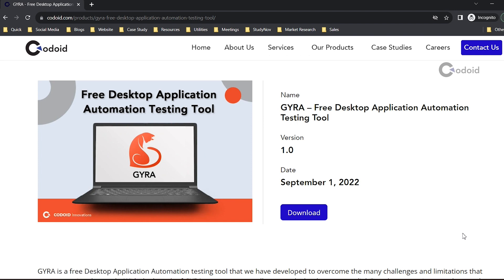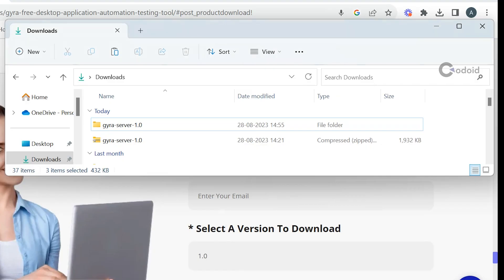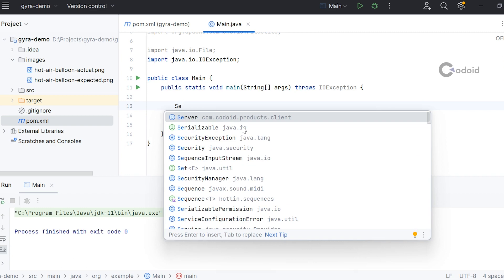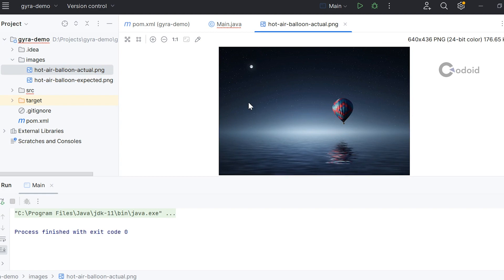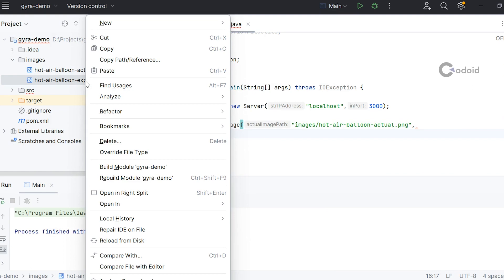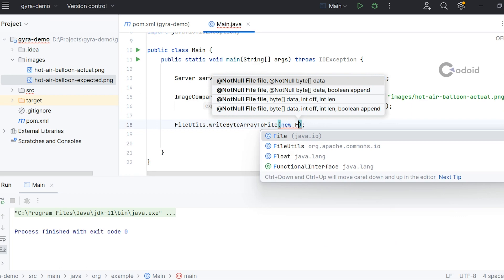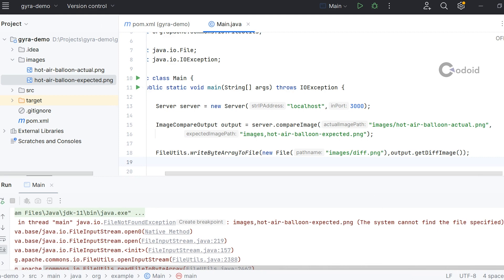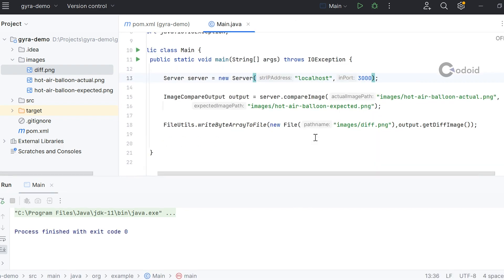How to Compare 2 Images Using Java? | Automation Testing | Gyra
Gyra is our homegrown free Desktop App Automation testing tool. Gyra enables you to perform image comparisons using Java where you can compare two images and identify the differences.

So in this Gyra tutorial, we will guide you on how you can get started with Gyra and use it to compare two images to see if there are any differences in the actual image from the expected image and generate an image depicting the changes.

Chapters:
0:00 Introduction
0:20 Gyra Download & Setup
2:15 How to Compare 2 Images?
5:43 Outro